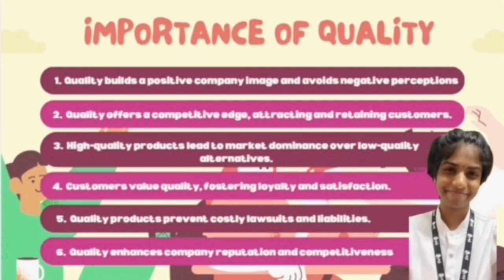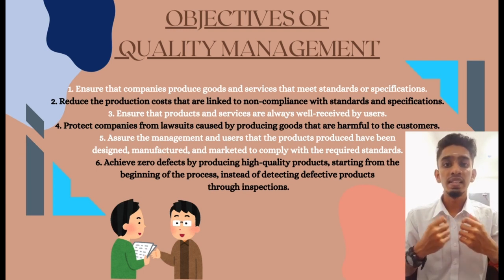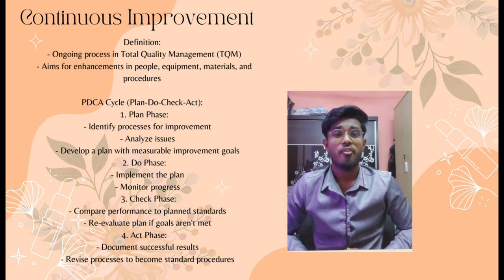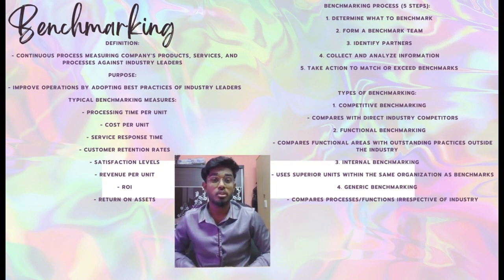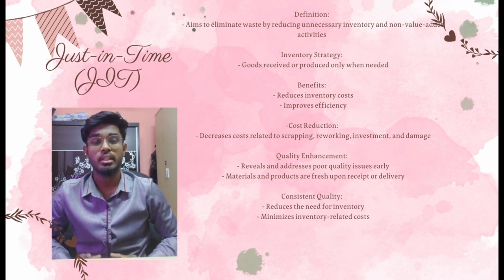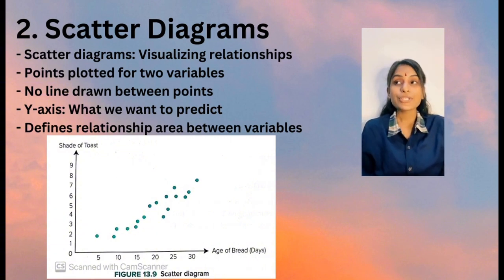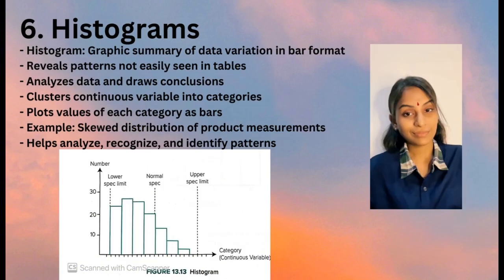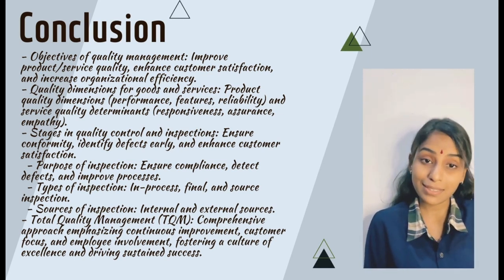DPB50133: OPERATIONS MANAGEMENT | TOPIC 8 | GROUP PRESENTATION | PSP